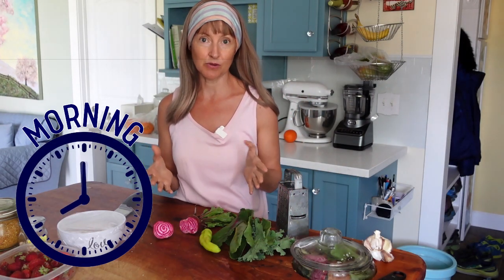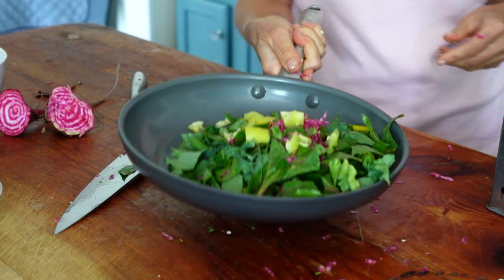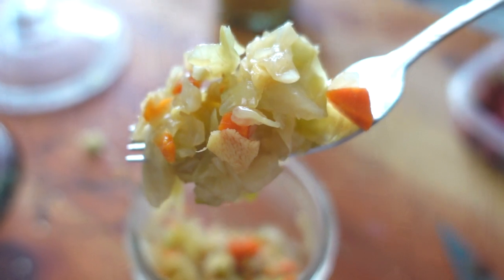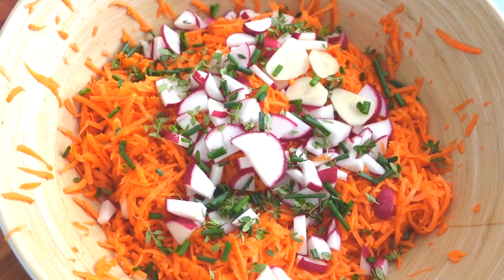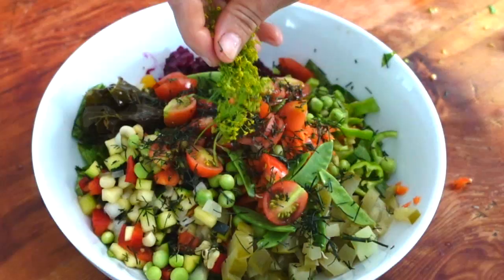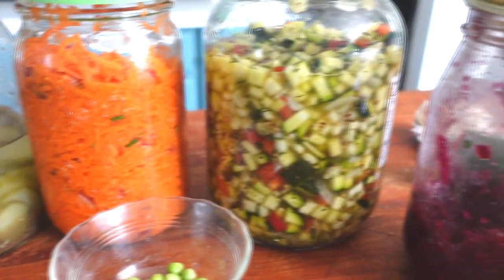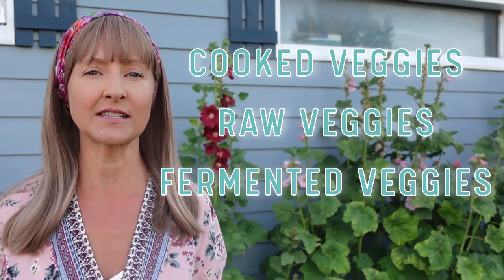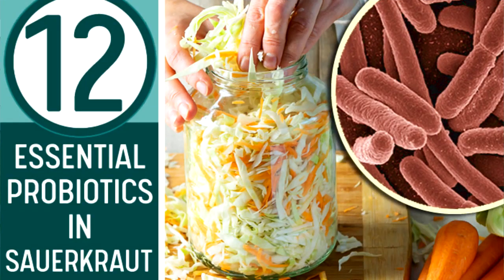HOW I EAT FERMENTED FOODS with WHAT I EAT IN A DAY ... it may not be what you think!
So how do you eat fermented foods?  If you're eating them for the probiotics and enzymes, you don't need to eat that much since there are hundreds of millions to billions to even trillions of beneficial bacteria in each bite or two of fermented foods.  I show you how I get an essential variety of fermented foods into each meal with this "What I Eat In A Day" video.  It may not be what you think!

SHOP MY FAVORITE FERMENTING PRODUCTS:

• FERMENTING WEIGHTS, lead-free & heavy (4-pack)
• FERMENTING WEIGHTS, lead-free & heavy ( (6-pack)
• FERMENTING WEIGHTS, lead-free & heavy (9-pack)

• DIGITAL PH READER

• FERMENTING CROCK + WEIGHT (1/2 gal)
• FERMENTING CROCK + WEIGHT (1.3 gal)

• FERMENTING JAR (1gal) + AIRLOCK LID
• AIRLOCK LID for 1 GALLON JAR (lid only)
• FERMENTING WEIGHT for 1 GALLON JAR (ceramic)

• THE EASY FERMENTER (lids+pump)
• THE EASY FERMENTER KIT (lids+pump+weights)

• TAMPER (small)
• TAMPER (large)

• KITCHEN SCALE (digital)
• PAPER PH STRIPS

CHAPTERS:

00:00 Intro
00:32 Morning Meal
03:40 Afternoon Meal
07:22 Am I Vegan?
07:53 Evening Meal